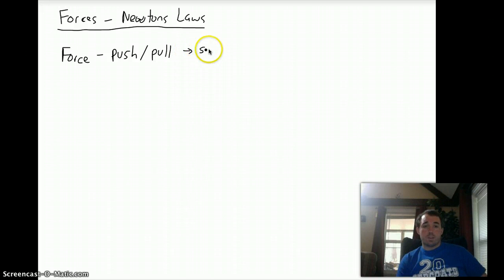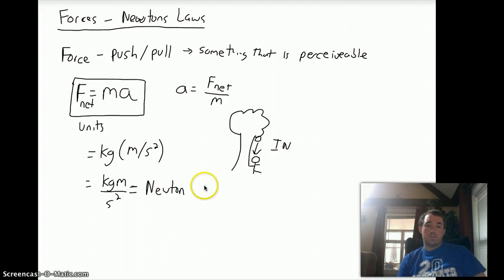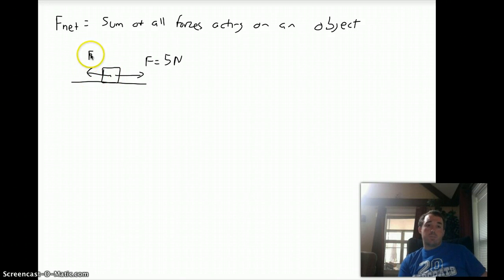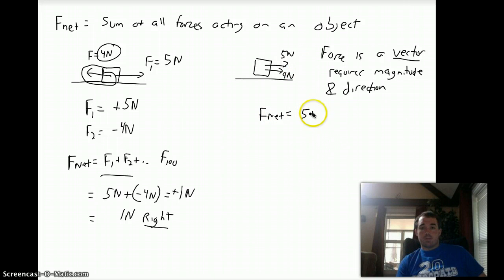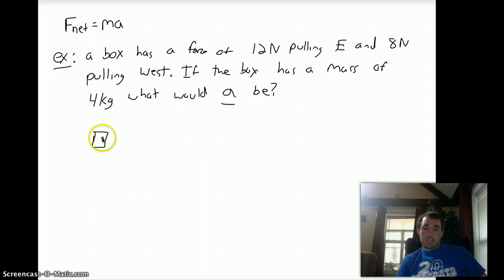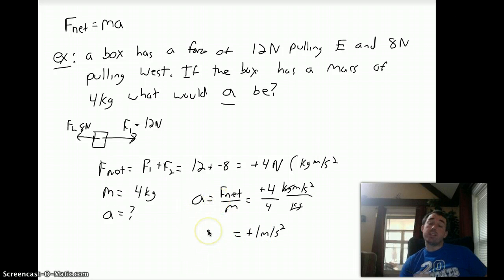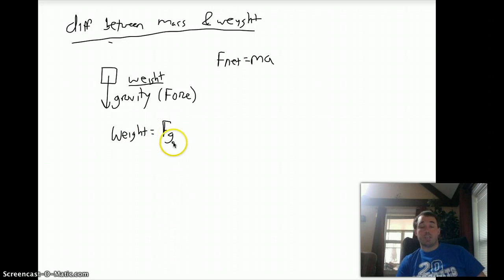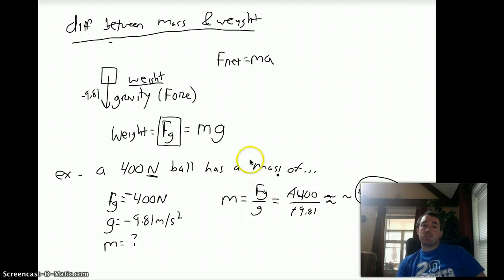Recore Gives Notes on Forces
Notes on forces, an introduction.